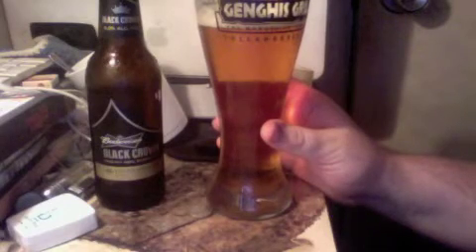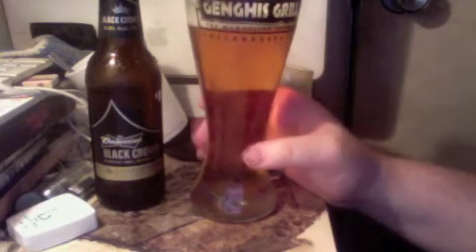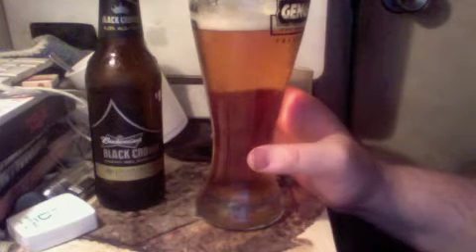Budweiser Black Crown Has its place